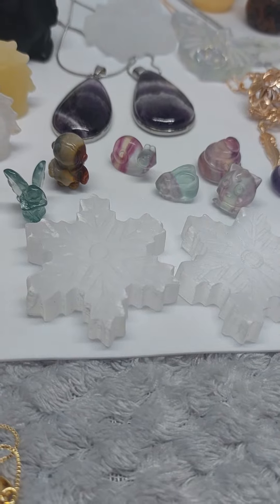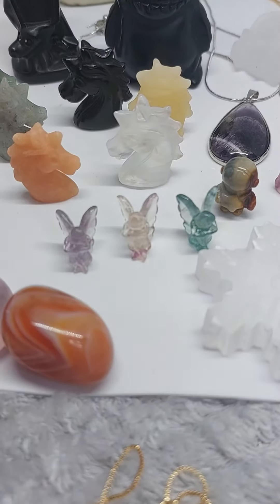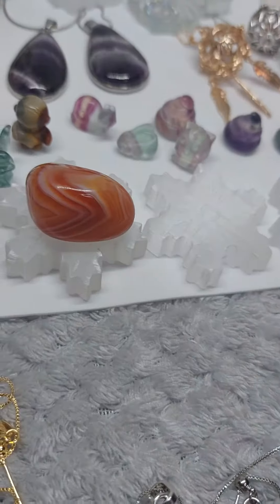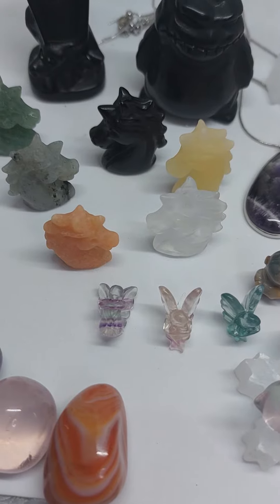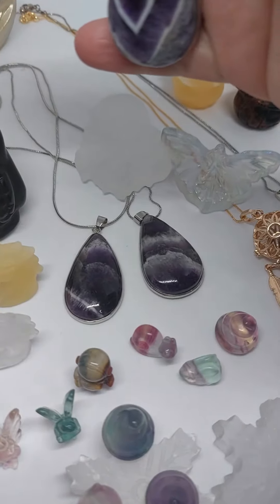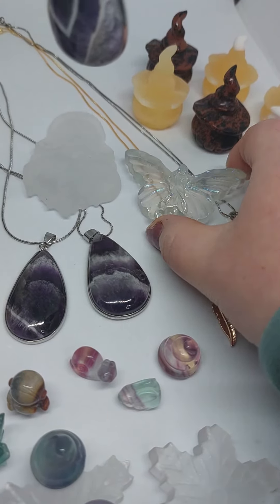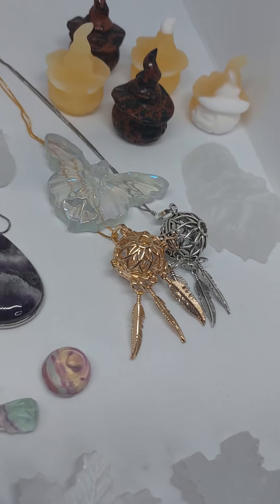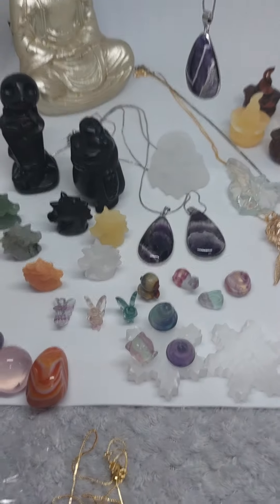New stock on @IndigoGrace!